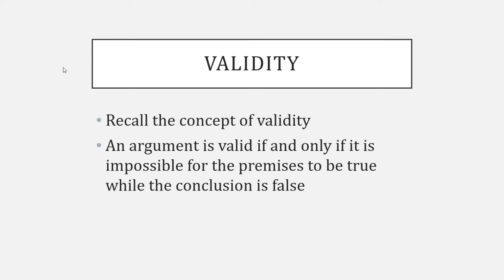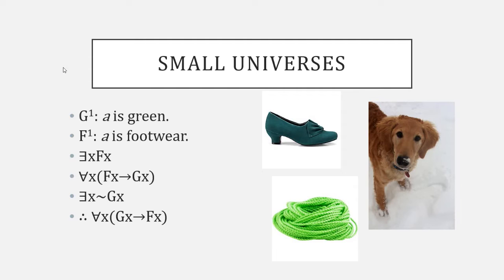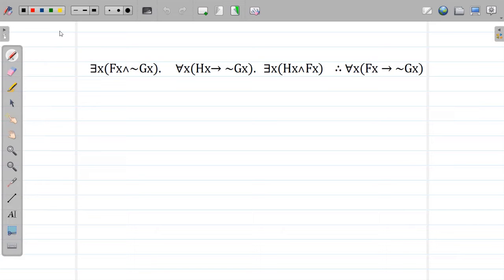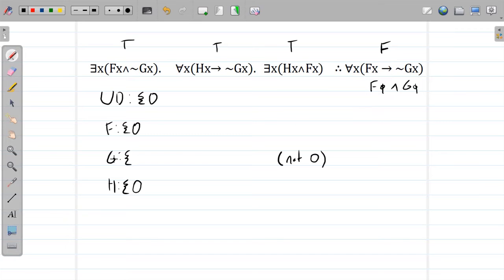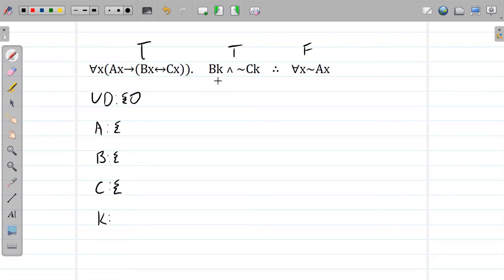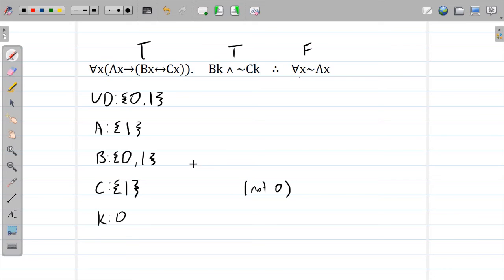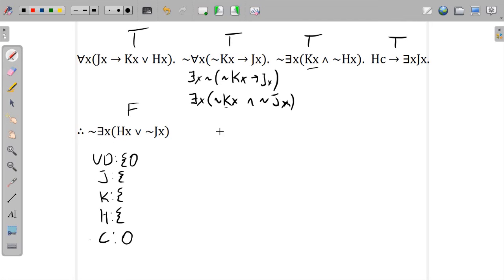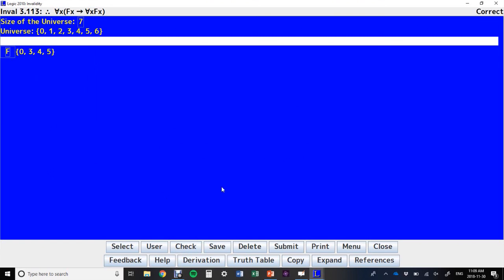PHL245 Nov 28 - Invalidities